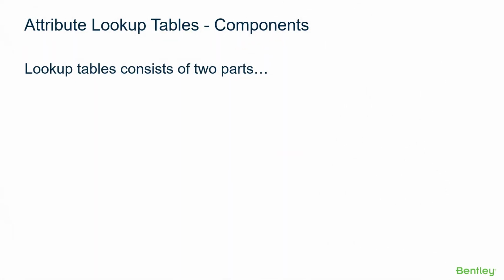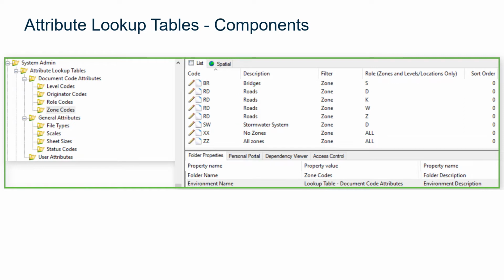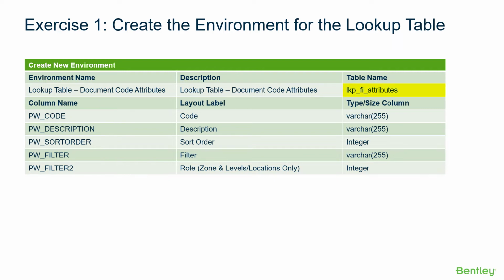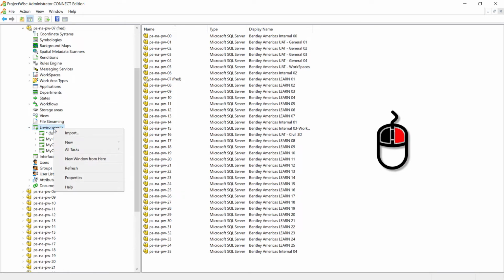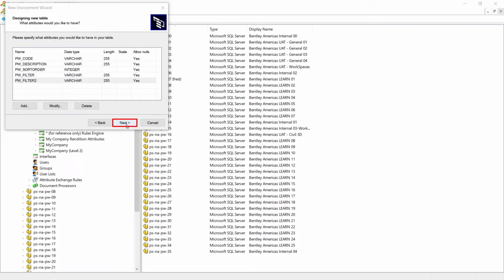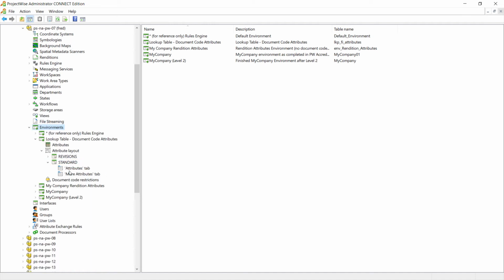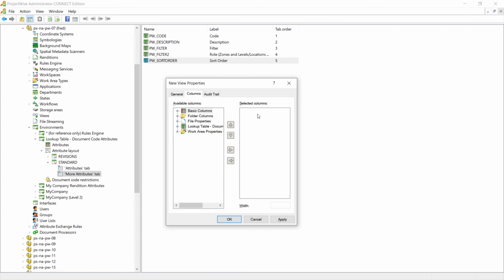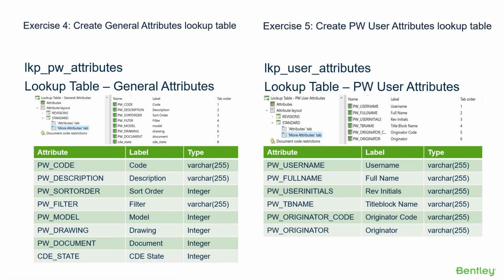Lesson 1: Lookup Tables - Usage & Environment Creation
In this training video, we learn how to create attribute lookup tables.  Topics covered include the benefits of using lookup tables in ProjectWise, creating ProjectWise Environments to store the lookup data, adjusting ProjectWise Attribute layout and labels for data collection, and creating ProjectWise Views to best present the data.